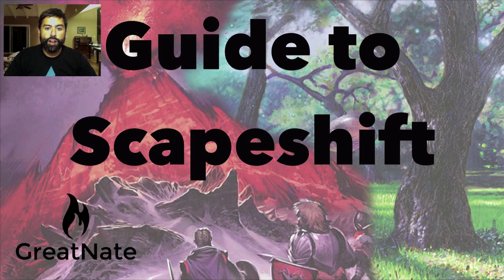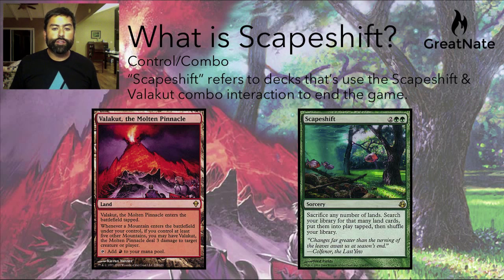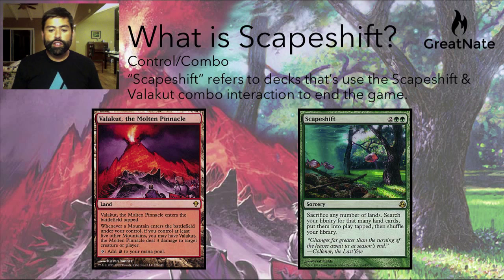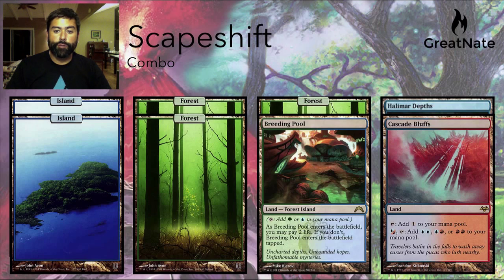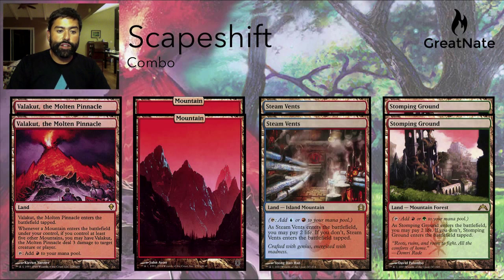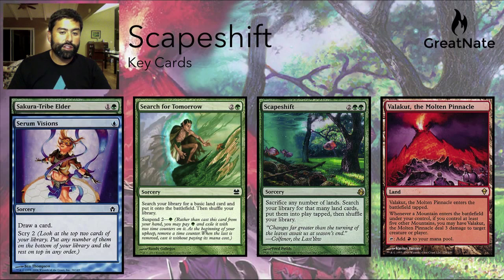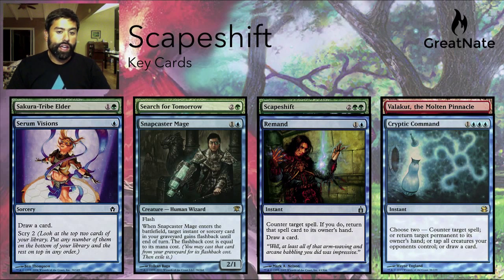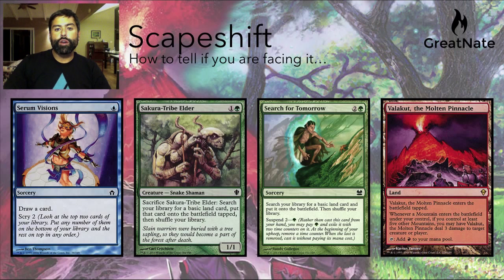Modern Guide to Scapeshift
An introductory guide to Scapeshift in the Modern format.